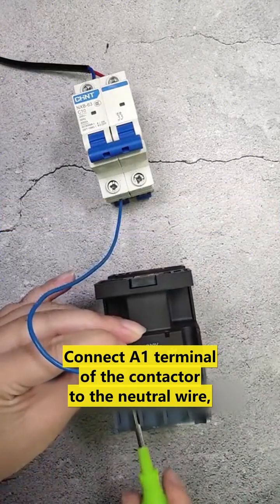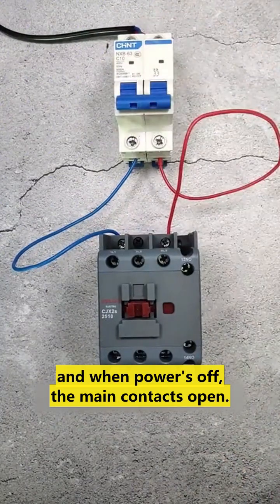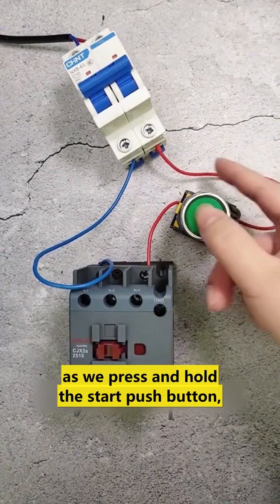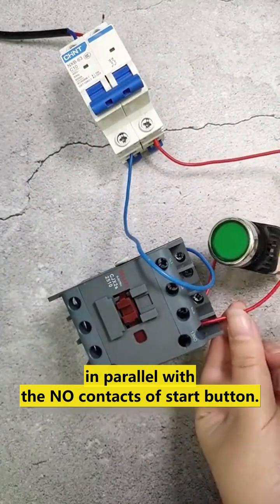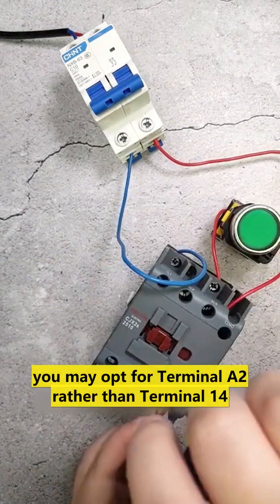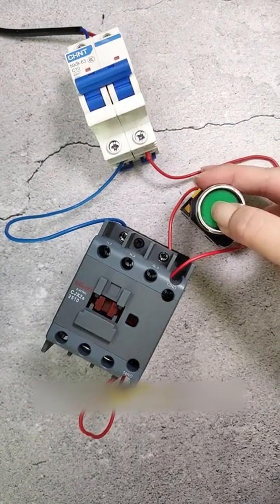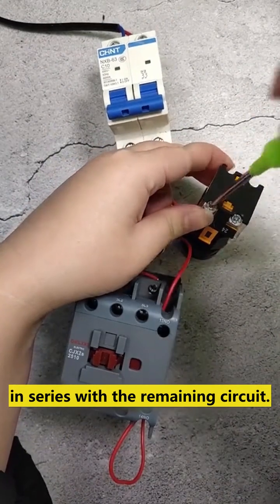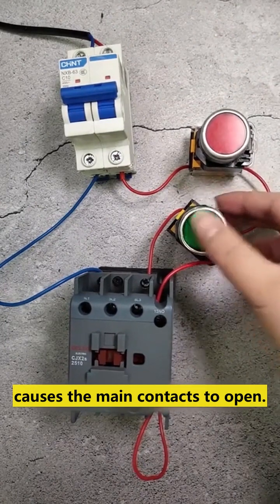Unlatched vs Latched Control of Contactor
Unlatched control, as the name implies, requires continuous manual input to keep the device activated. Here's how it works.

As to latched control, even after releasing the button, the main contacts remain closed unless the power has been cut off.